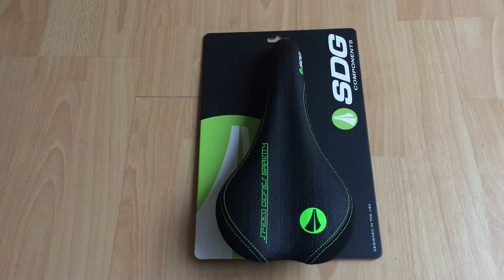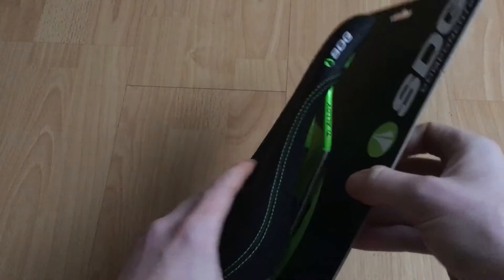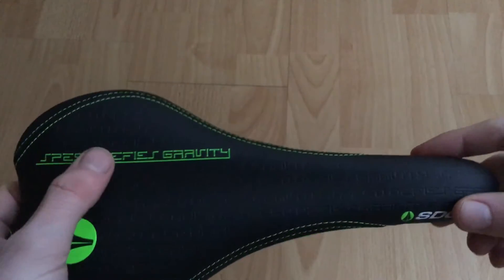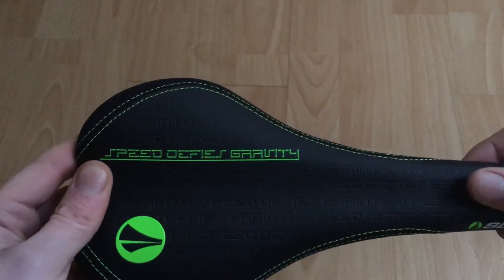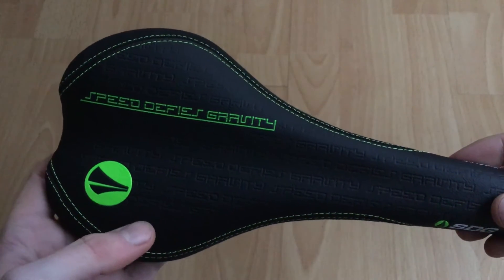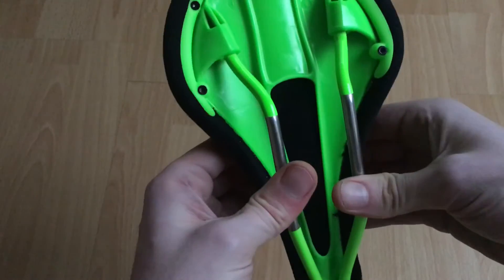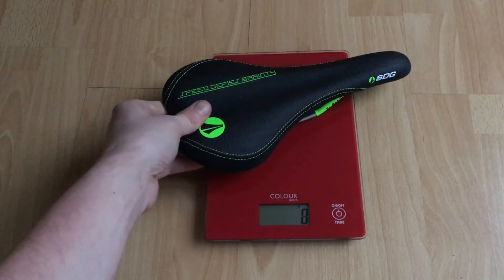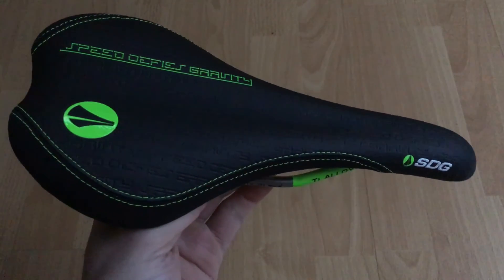SDG Circuit Saddle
A quick look at a SDG Circuit Ti-Alloy Saddle.